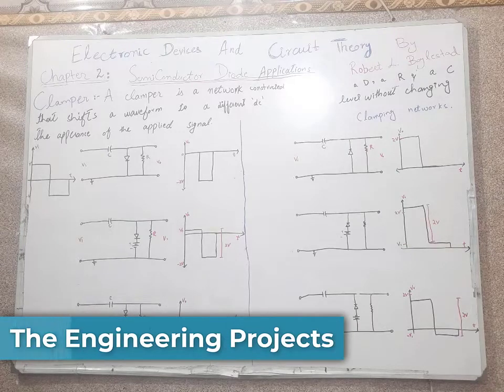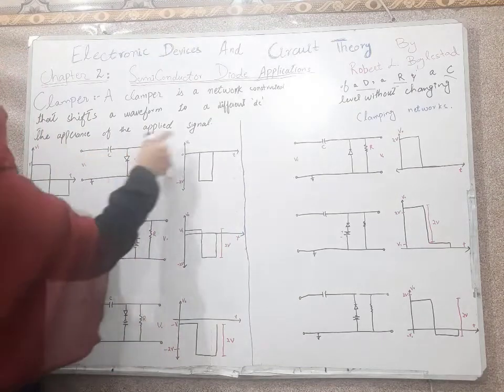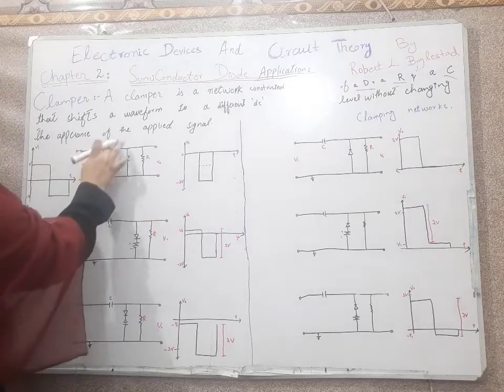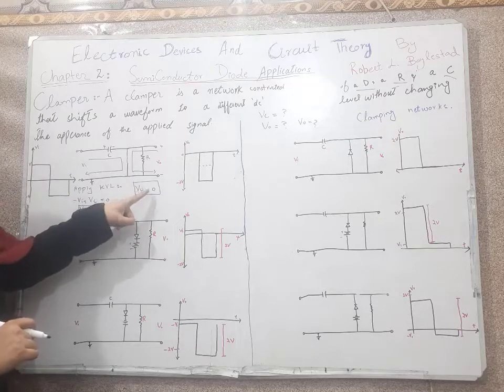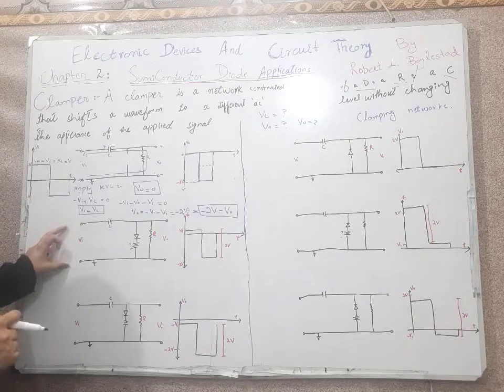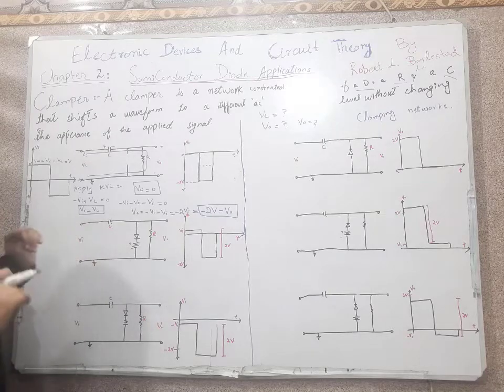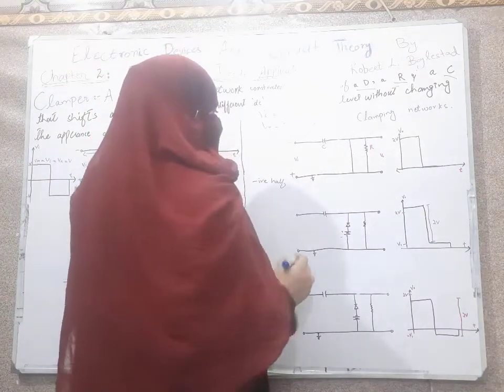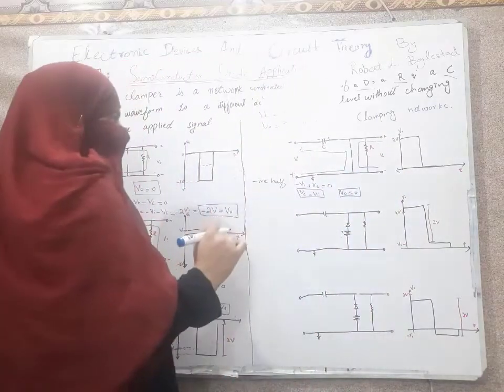Diode Clampers | Definition, Explanation, Circuit and Working